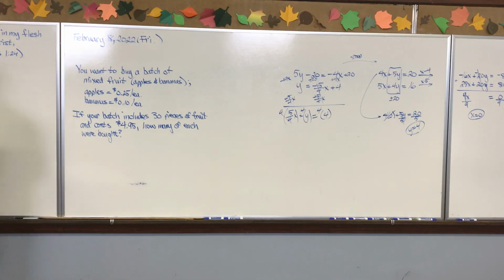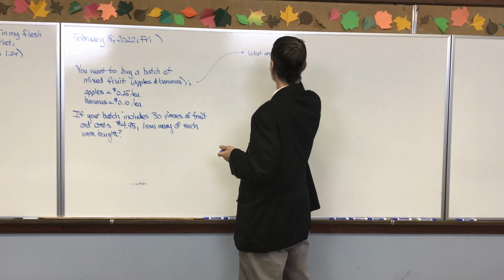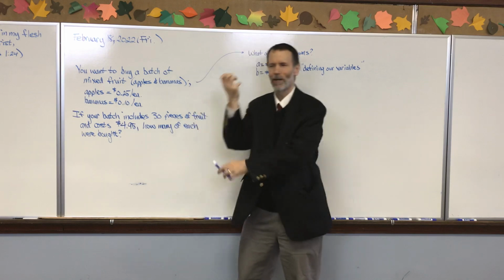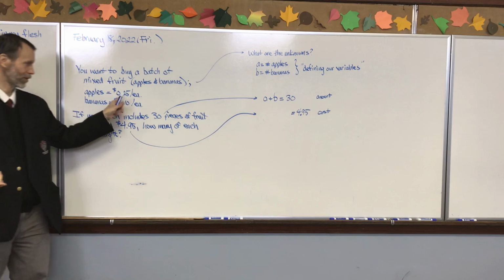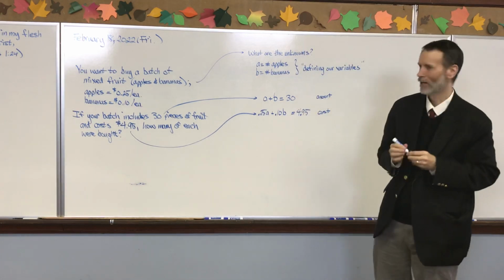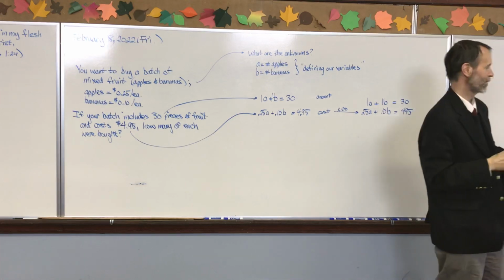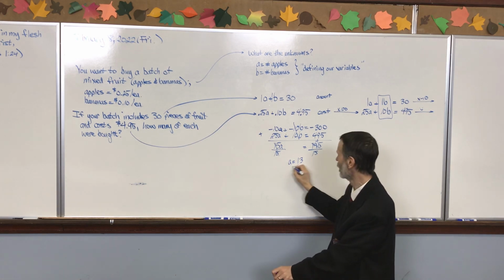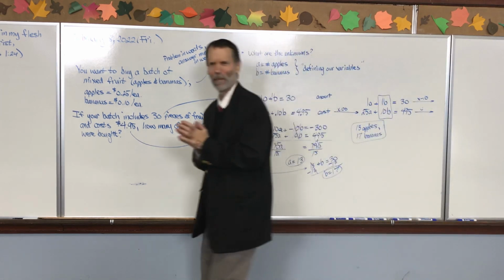9th Grade Alg1, 2022-02-18 (systems of equations and story problems)